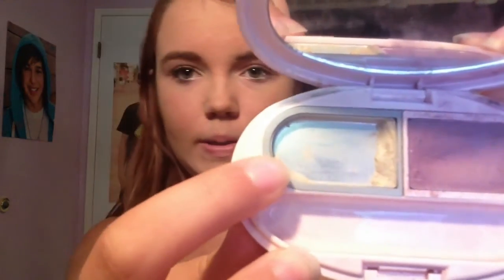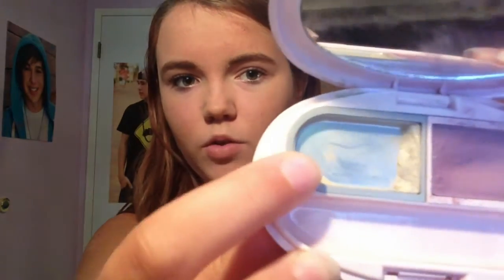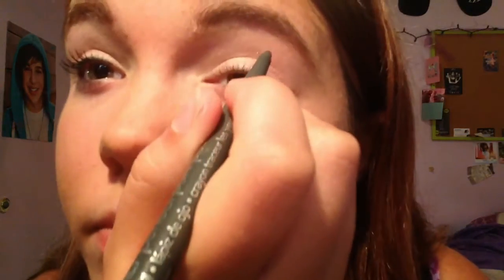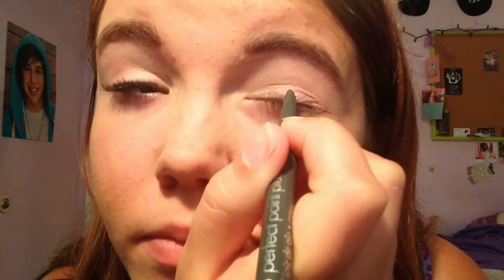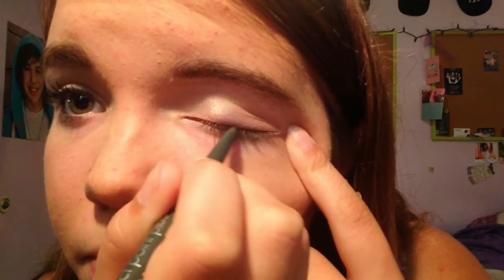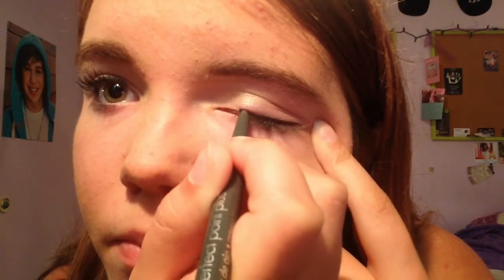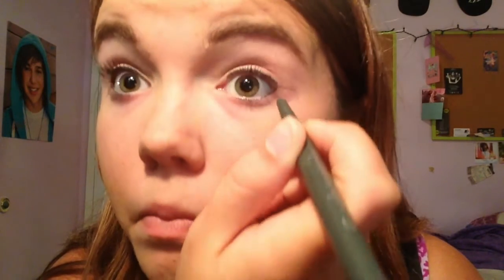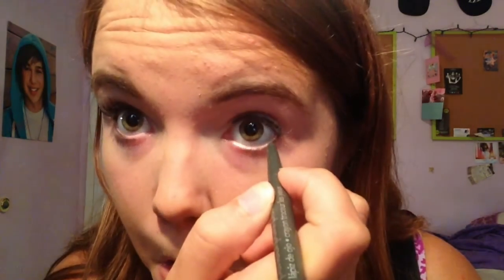Basic makeup tutorial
Basic everyday quick school makeup tutorial  !
Feel free to join in on the bts tag ♡

hey guys! I'm Kaitlyn I'm 15 years old, in grade 10. And this is my makeup channel. A lot of people say that this is stupid but it's something I enjoy and something I hope grows with me. This is just the start of a new chapter ☺️